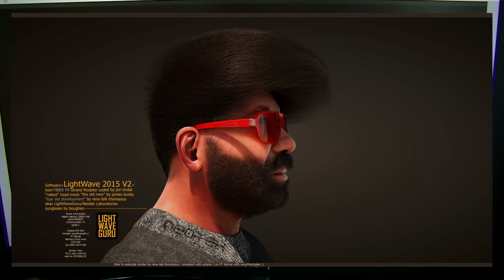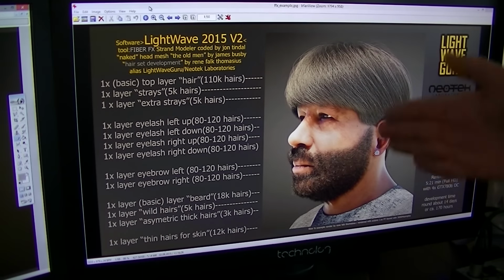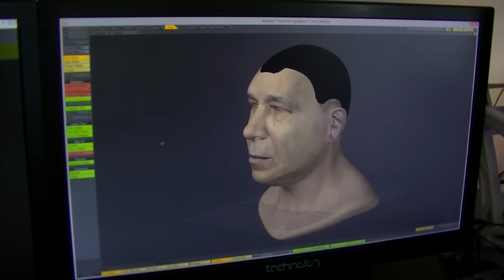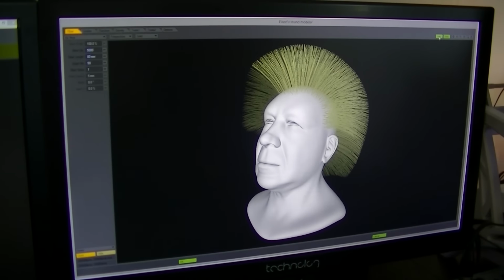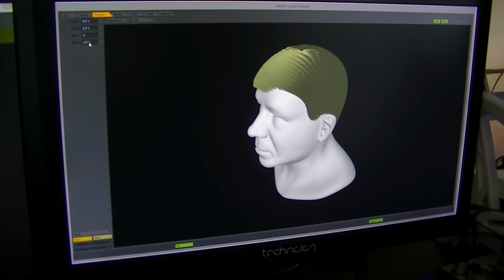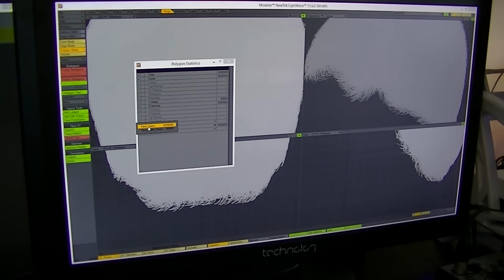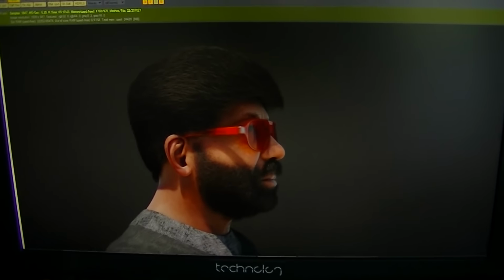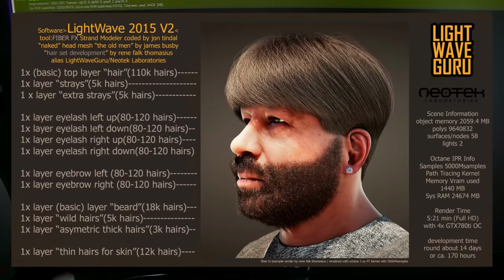Lightwave Fiber Fx Strand Modeler with Octane 2.xx (some tips and tricks)